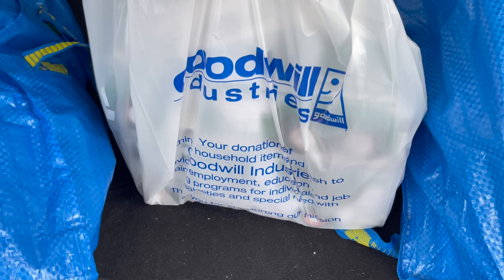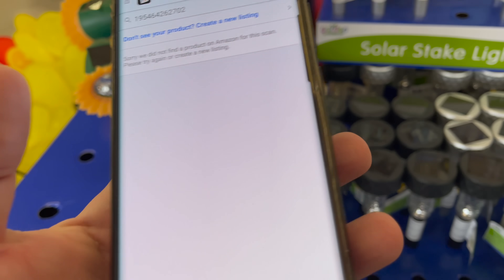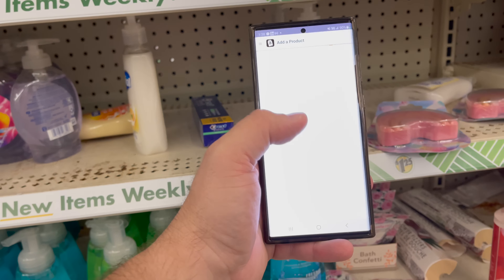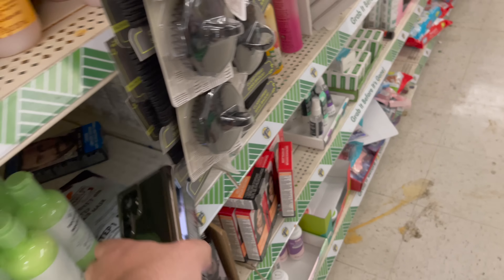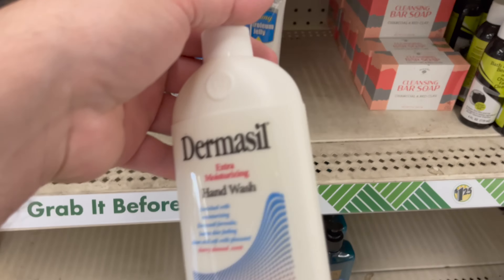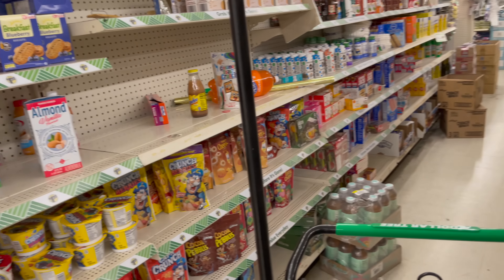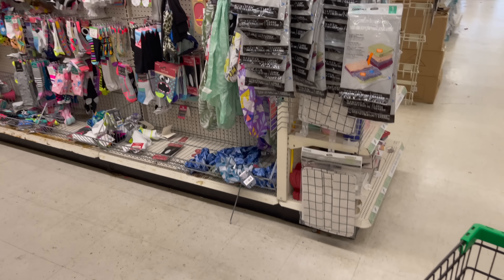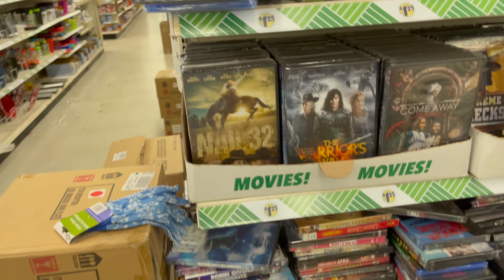IS RETAIL ARBITRAGE AT DOLLAR TREE WORTH IT? - DOLLAR TREE HAUL OR BUST?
►SELL ON MERCARI! Get up to $30 when you get started. Use code DETPJG when you sign up with my

★ EQUIPMENT I USE:
►Rode GO Wireless Compact Mic
►Rode PSA1 Swivel Boom Arm
►Shure SM7B Microphone
►Lume Cube 18" LED Ring Light
►Ordro EP7 4K Wearable Head Cam
►Sony ZV-E10 Vlogging Camera
►Elgato Key Light Air

Today I shopped clearance deals with retail arbitrage and found hidden clearance deals, like super unsexy or crazy finds like Hairy Tornado i found hidden clearance deals. I make money using retail arbitrage or online arbitrage like reezy resells and make youtube videos, but shopping for clearance and hidden clearance is the best. I love running an amazon fba business and love selling on amazon.

Not clearance, but hidden clearance go together selling on amazon fba with retail arbitrage or online arbitrage  is great at running a business or amazon business and shopping clearance deals in walmart or target is good but retail arbitrage and wholesale is where we make money. big box retail stores like walmart clearance or marshalls haul is great, how to find clearance deals in tj maxx and target clearance to sell on amazon fba, how we sell online with online arbitrage to make money and sell online while loving how to make lots of money and how to make tons of money and even how to make a lot of money on the side!